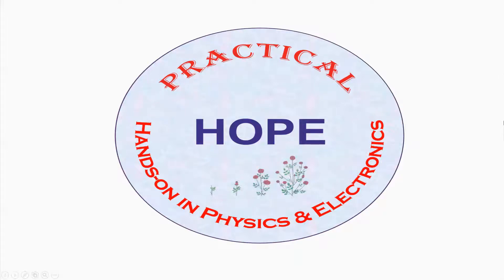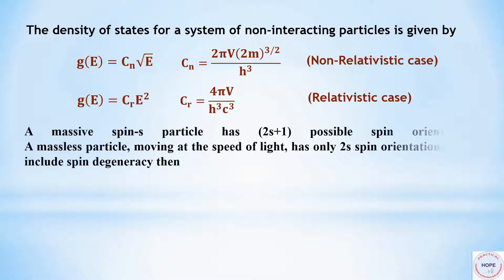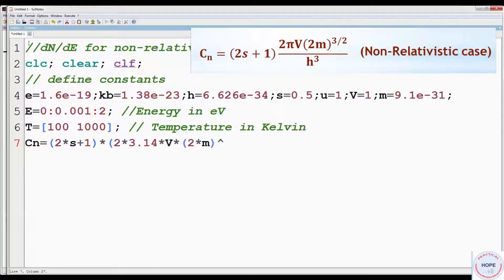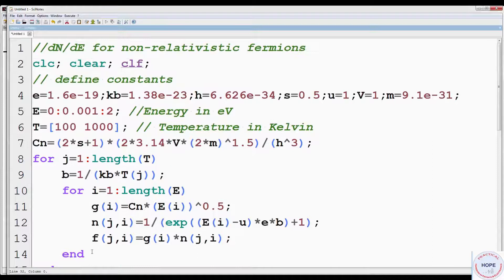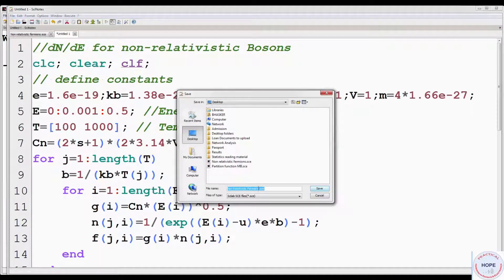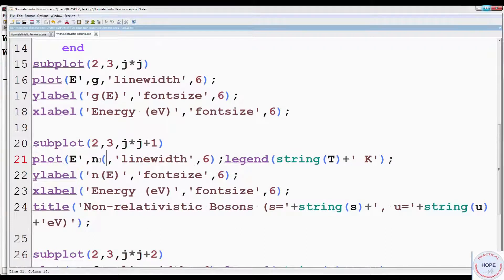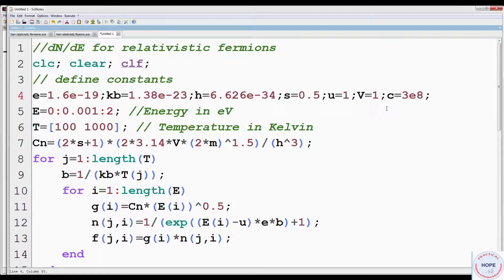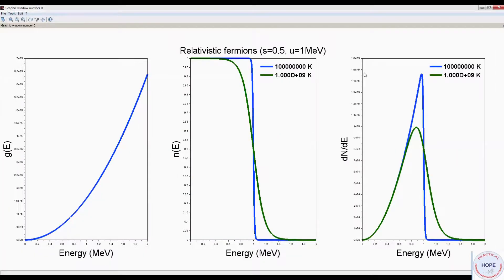Statistical: Plot dN/dE versus E for non-relativistic and relativistic Bosons and Fermions (SCILAB)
In this video, the distribution of particles w.r.t. energy (dN/dE vs E) for relativistic and non-relativistic bosons and fermions is plotted at different temperatures in SCILAB software.